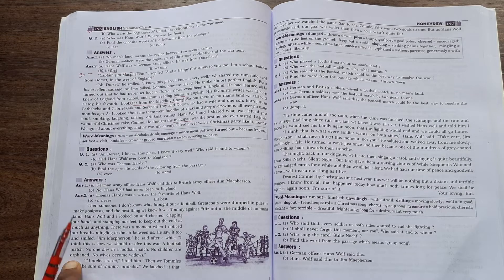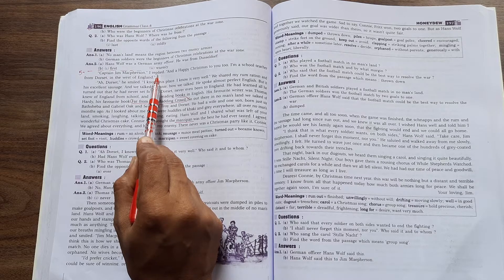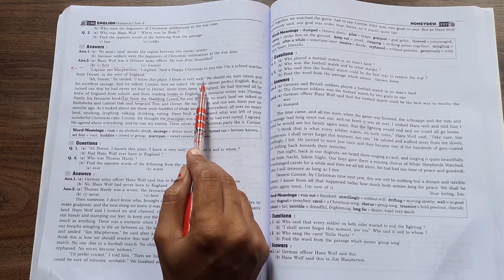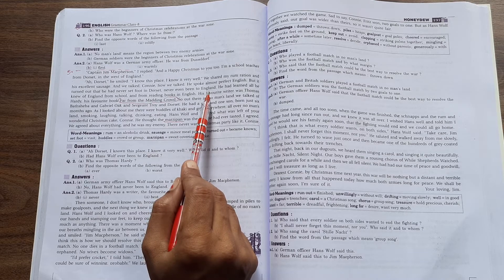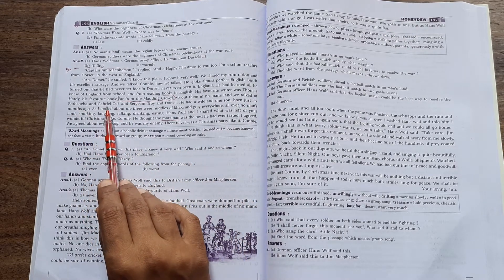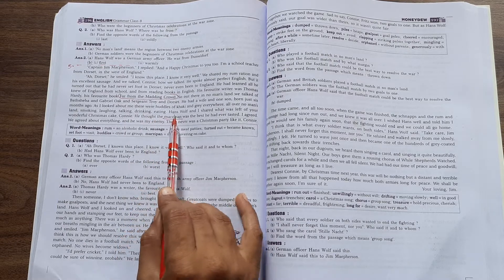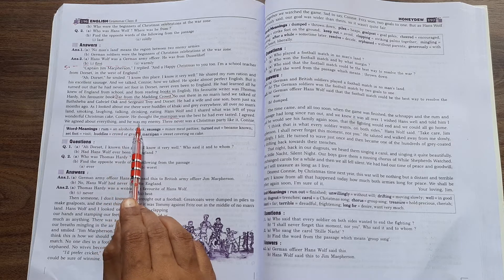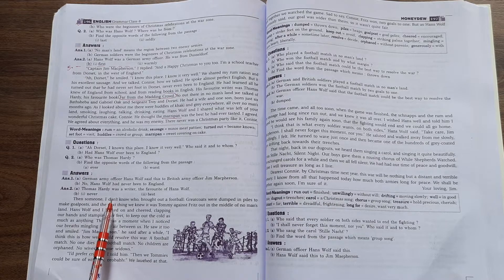ABHINAV PUBLIC SECONDARY SCHOOL | Class 8th | English